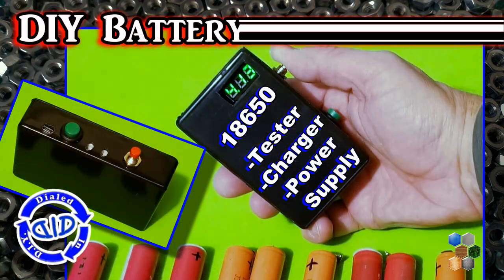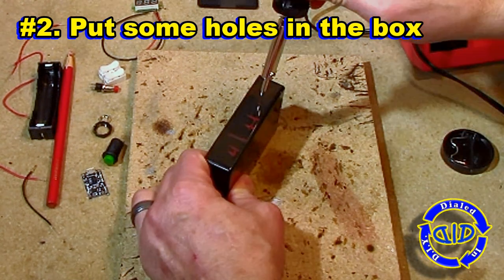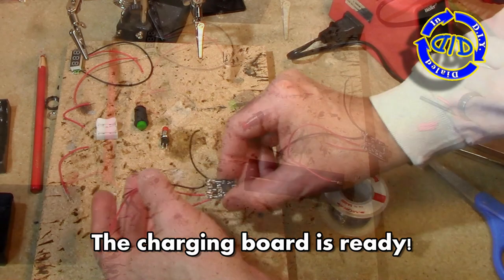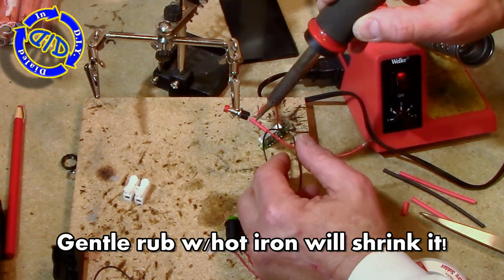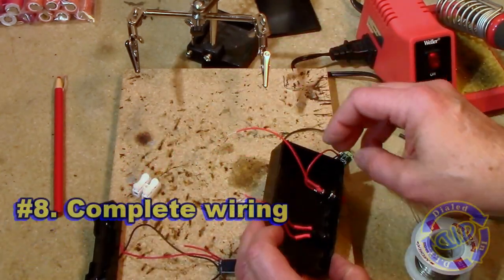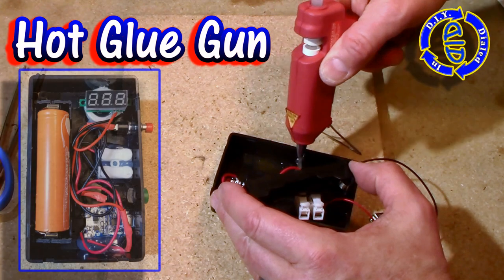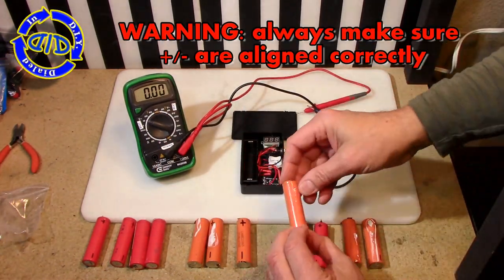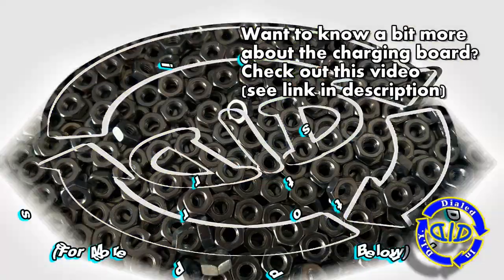Make a Battery Charger & Tester & Power Pack -18650 Li-Ion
Make a Tool: awesome multi-tool project for use with rechargeable batteries. See every step to create a multi-tool that works as a battery tester, battery charger & a portable power pack all in one!  I created this project for a cost effective way to  manage 18650 Li-Ion batteries that I have salvaged from old laptop batteries.  All parts can be purchased on line and the project can easily be made in one sitting. In this video I show all functions in action as well as my validation tests for meter accuracy, battery protection and general operation.

PARTS LIST:
* Battery holder - "1 Slot x3.7V 18650 Battery Holder, Case Plastic Battery Storage Box with Pin, 10 Pack." ($0.89 each on Amazon)
* Project box - "5 Pcs Black Waterproof Plastic, Electric Project Case Junction Box, 3.94 x 2.36 x 0.98 inches (100x60x25mm)." ($1.50 each on Amazon)
* Charging board - TP4056 w/protection circuit module  - "Makerfocus 10pcs TP4056 Charging Module 5V Micro USB 1A 18650 Lithium Battery Charging Board with Protection Charger Module" ($0.90 each on Amazon)
* Voltage meter - "MakerFocus, 5pcs Mini Digital DC Voltmeter, 0.28 Inch Two-Wire, 2.5V-30V Mini Digital DC Voltmeter, Voltage Tester Meter, 5 Colours" ($2.20 each on Amazon)
* Push button on/off switch - "20 Pcs, 1.2inch Thread Green & Red Cap, SPST Latching Type Push Button Switch OFF-ON" ($0.35 each on Amazon)
* Momentary switch - "1A 250V AC 2 Pin SPST Off-(On), Round Momentary Push Button Switch, 10 Pieces" ($0.69 each on Amazon)
* Quick connector / terminal block - "30Pcs, 2P CH2 Quick Connector Cable Clamp Terminal Block Spring Connector Wire LED Strip Light Wire Connecting" ($0.20 each on Amazon)

Please note that some items were bought in multiples to get this price per unit.
Salvaged parts & materials include the Li-ion cells from laptop batteries and scrap wire.

WARNING: Li-ion batteries can have quite catastrophic failures if they are not handled properly.  In addition to the warnings in the video make sure to do some extra research on your own if you are not used to working with these types of batteries.  Key notes: do not puncture, crush, short or otherwise mishandle the internal cells of battery packs.  Fire and/or explosion can easily occur.  You have been warned; you are fully responsible for any and all results of your actions should you attempt to recreate any of the actions shown in this video!